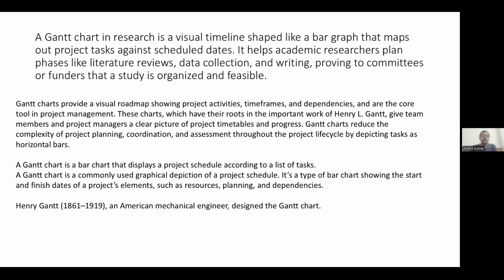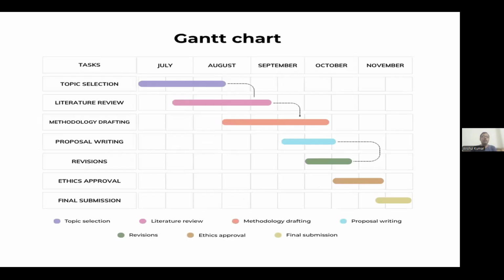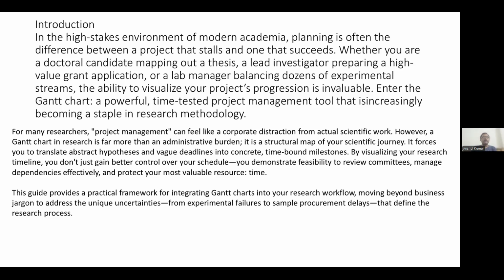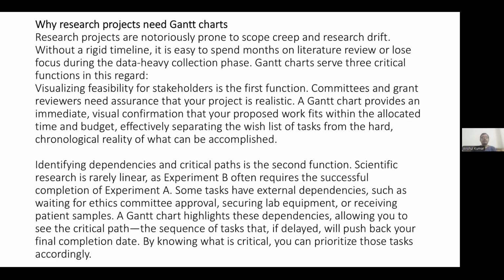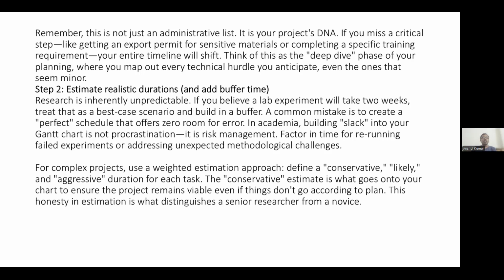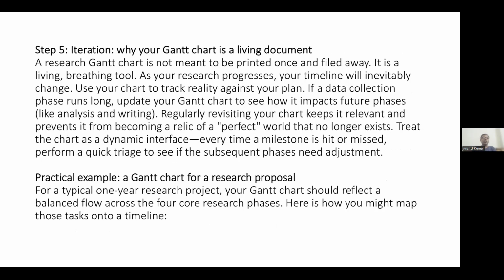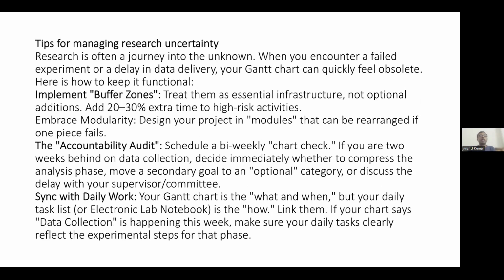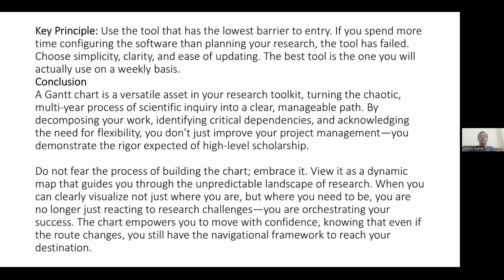Understanding Gantt Chart and How it works in research work